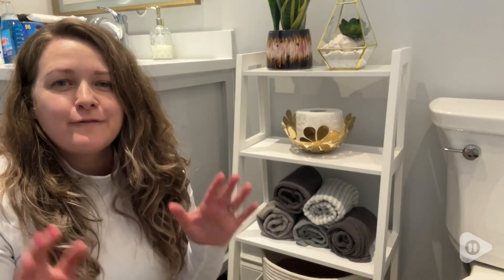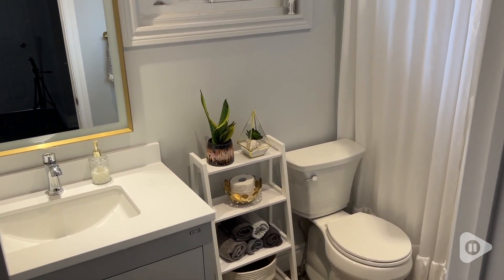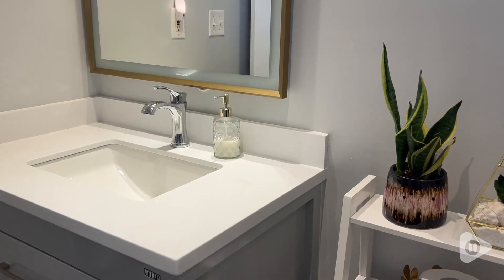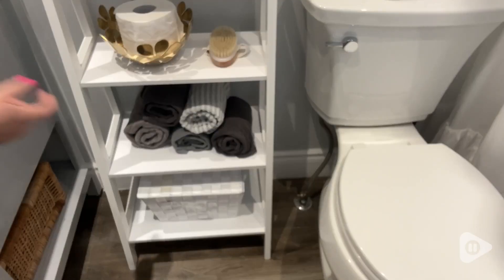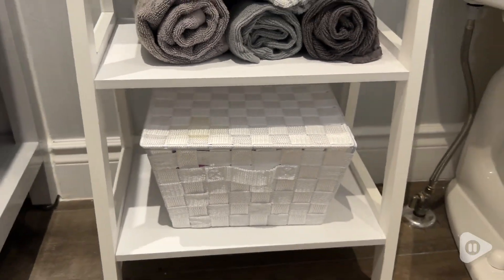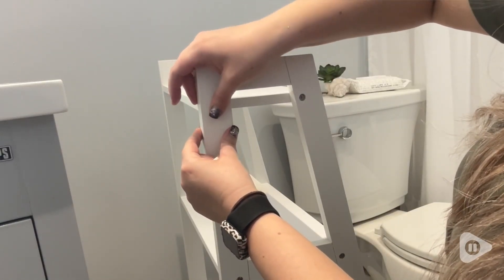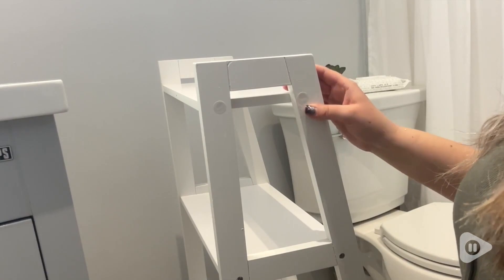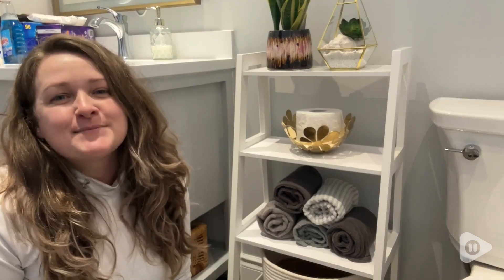Basicwise 4-Tier Ladder Bookshelf | Our Point Of View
Basicwise 4-Tier Ladder Bookshelf

Is Assembly Required: True
SIZE: 17" W x 12.5" D x 35.5" H
MULTIUSE: Display bookshelf for the bedroom, living room, entryway, or office to display plants, books, flowerpots, and picture frames
SPACE SAVING: It is made just for that space where you could use a little extra storage room, a perfect addition to your office space.
MODERN DESIGN: Attractive color and design with shelves will add an elegant and gorgeous feeling to your home. Perfect choice for fitting modern style furniture. The basic design will fit not any style room decor.